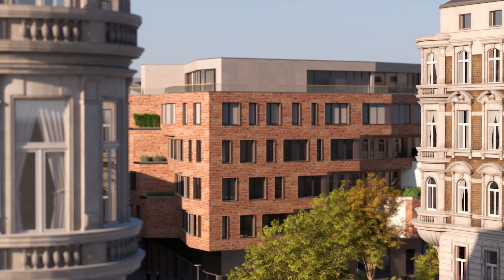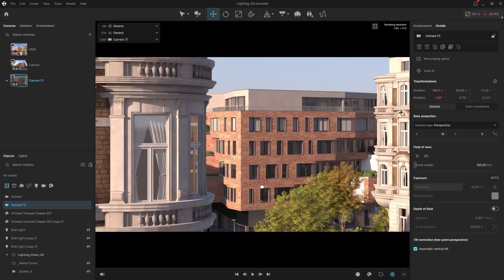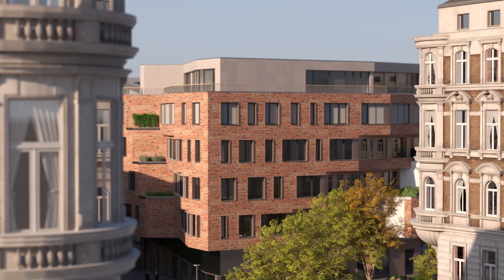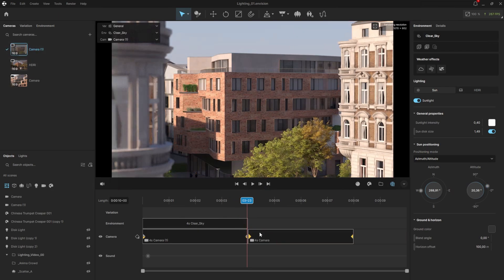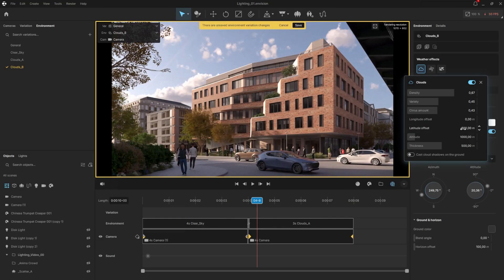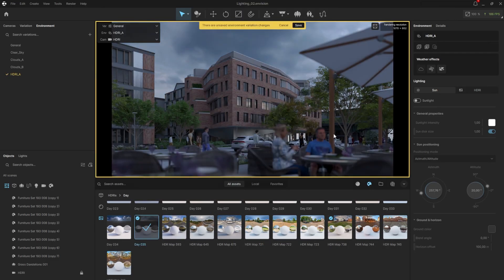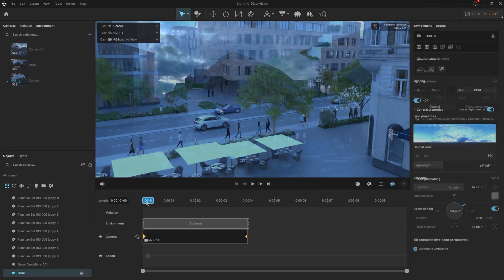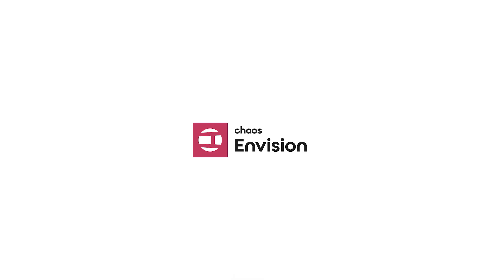How to Create Cinematic Lighting & Atmosphere in Envision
In this tutorial, you’ll learn how to create animations using real-time lighting, atmospheric effects, artificial lighting, and dynamic camera movement — all inside Chaos Envision.

We’ll walk you through:
00:00 Cinematic Lighting in Envision
00:13 Camera Viewpoints
01:11 Lens Effects
01:55 Cinematic focus
03:00 Sunlight
04:46 Cloud animation
06:25 HDRI skies
08:20 Artificial lights